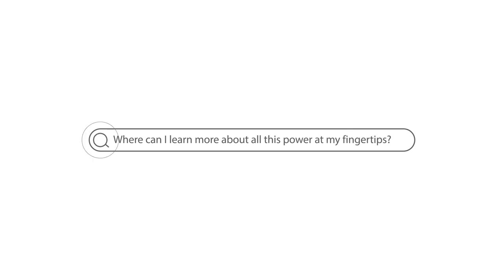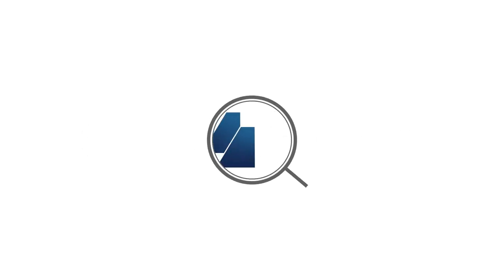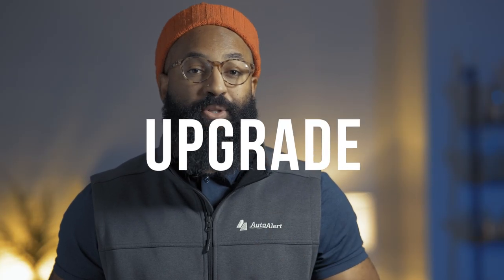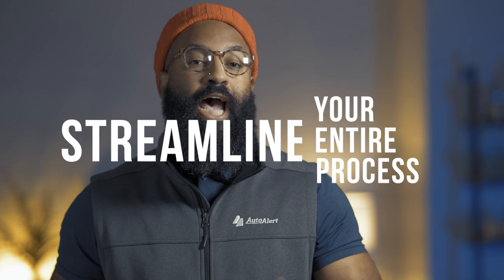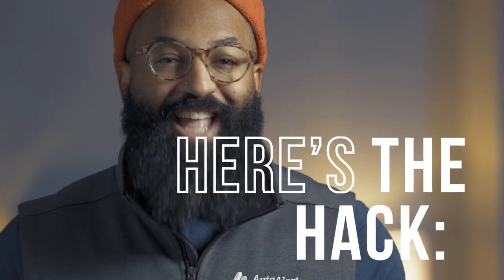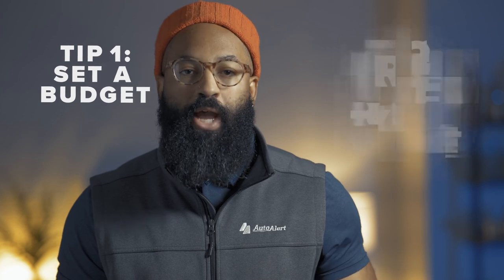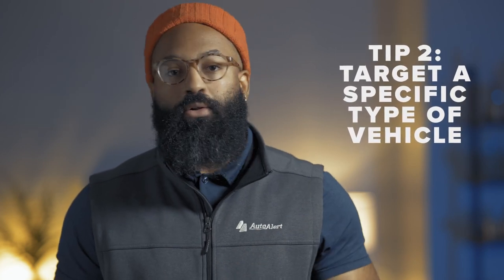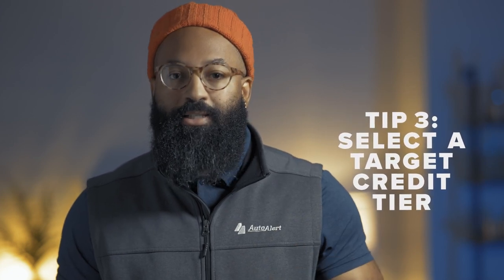AutoAlert Quick Tip- Unlock Your Dealerships Full Potential with AutoAlert's Soft Credit Pulls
Boost your dealership's vehicle acquisition strategy with AutoAlert's Soft Credit Pulls!

🚗 Identify upgrades, tailor offers, and streamline processes.

Ready to unlock your full potential? Dive in now!